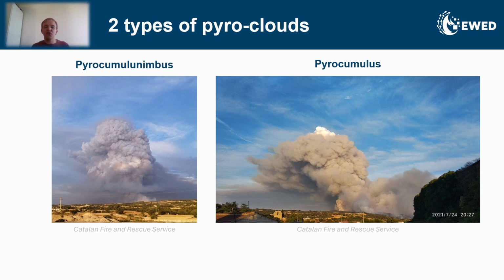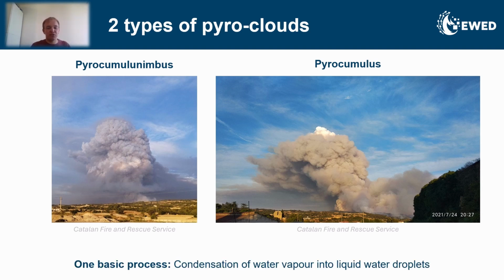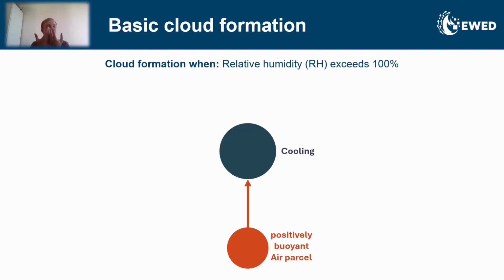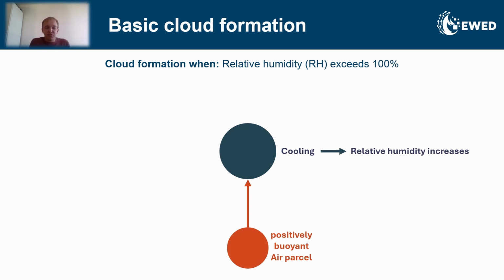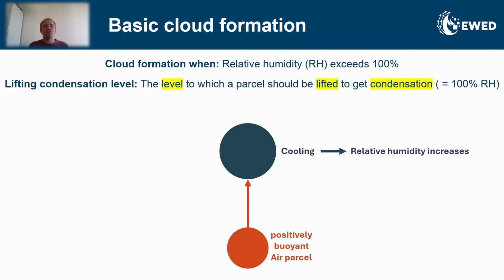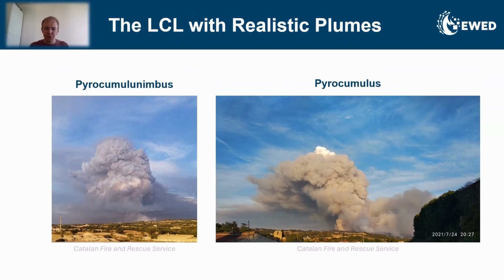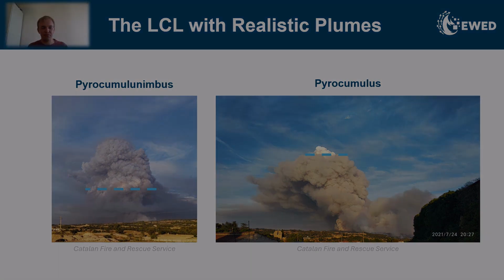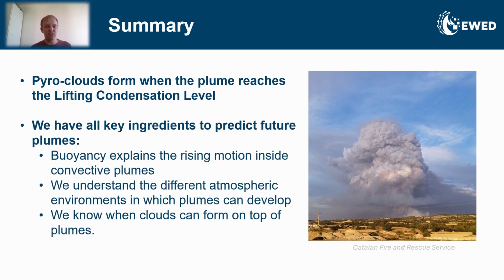EWED Knowledge clip 3: Lifting Condensation Level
Having discussed the plume growth (EWED Knowledge clip 1) and its environment (clip 2), we remain with one critical question for explaining observations of pyro-convection: Which atmospheric ingredients are necessary for a cloud to form on top of a pyro-convective plume?